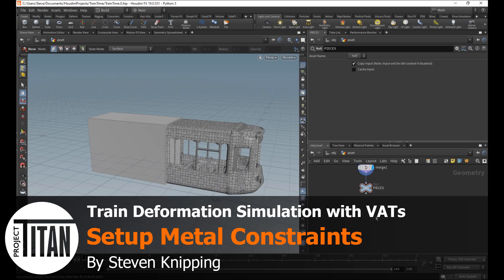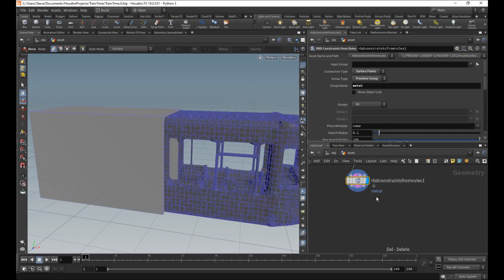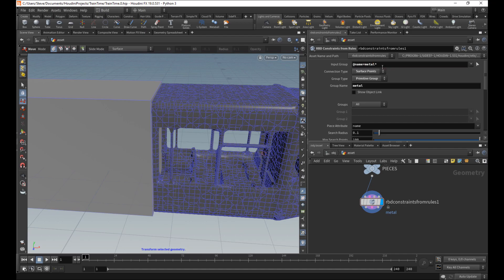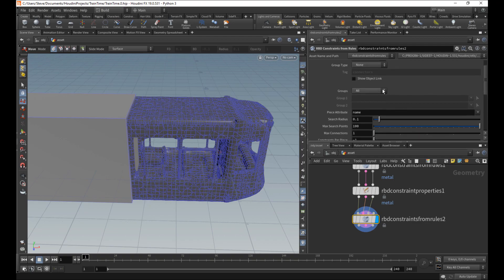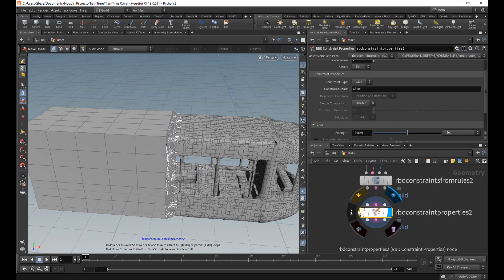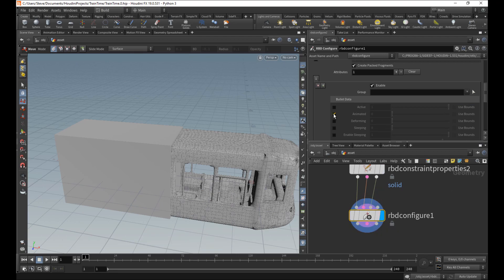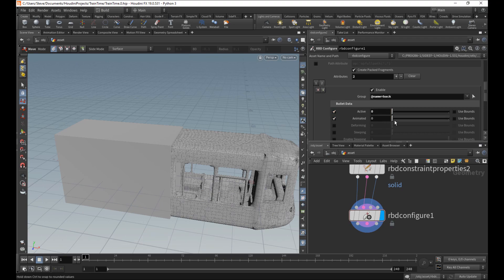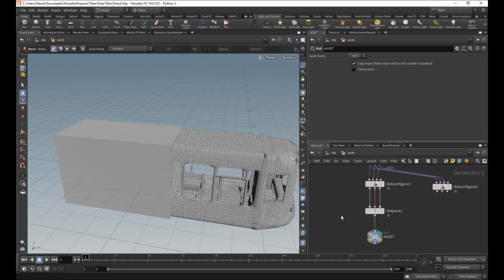Project Titan Train Destruction FX | Part 2 | Setup Metal Constraints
Learn how to add the constraints needed for the simulation. Constraints are used to define  how the fractured pieces are connected to each other. Here you can define a metal material.